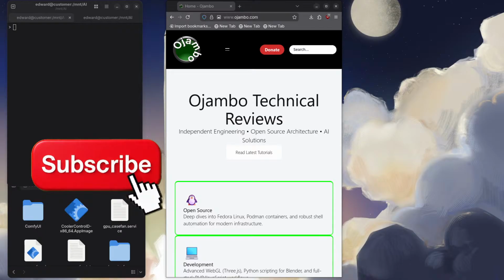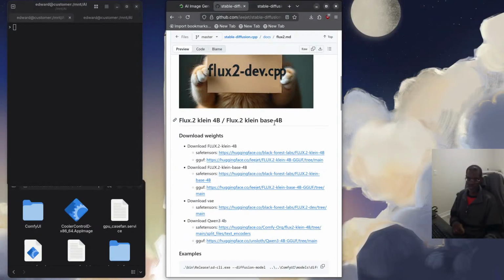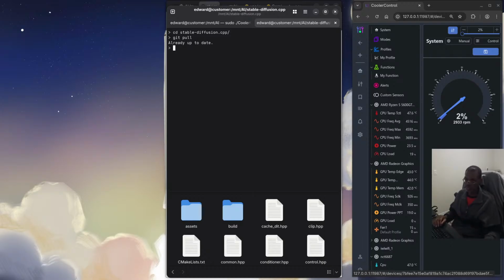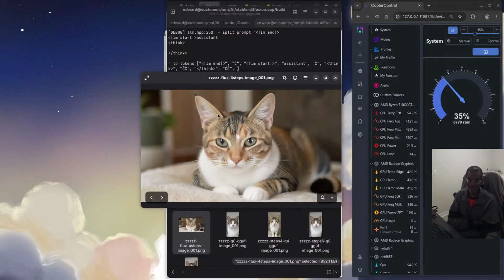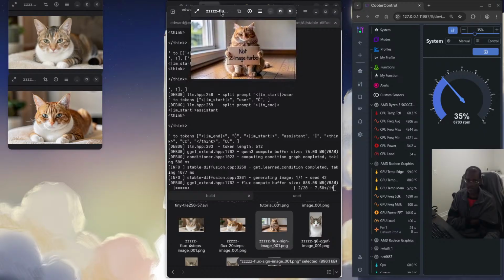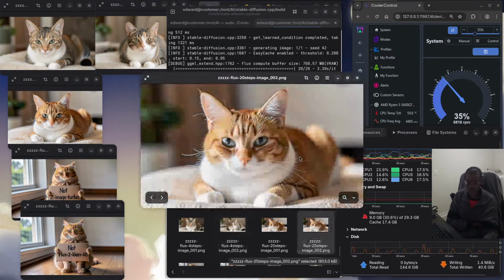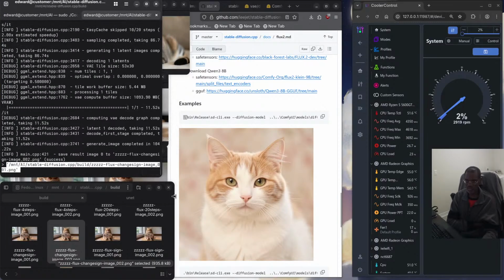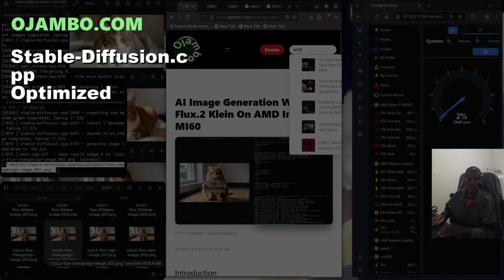Fix Black Images: Flux.2 Klein on AMD Instinct MI60 Tutorial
Struggling with black images while trying to generate AI art? In this screencast, we dive into a live troubleshooting session to get Flux.2 Klein running perfectly on the AMD Instinct MI60 hardware. You will learn how to resolve generation errors by adjusting model weights, CFG scales, and sampling steps. We also cover advanced optimization flags like VAE tiling and direct convolution to ensure your workflow is fast, stable, and visually stunning. Whether you are an AI enthusiast or just getting started with stable-diffusion.cpp, this guide will help you master high-performance image generation.